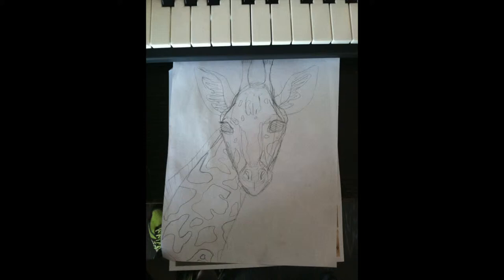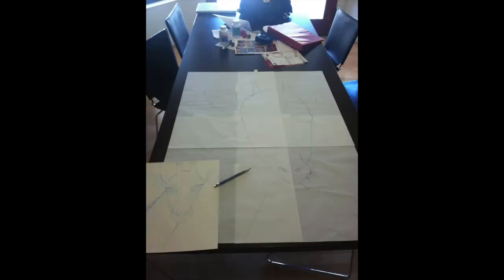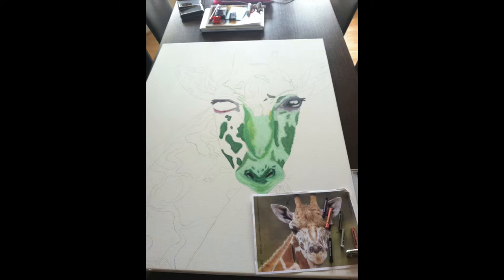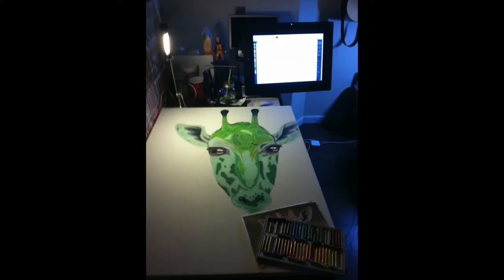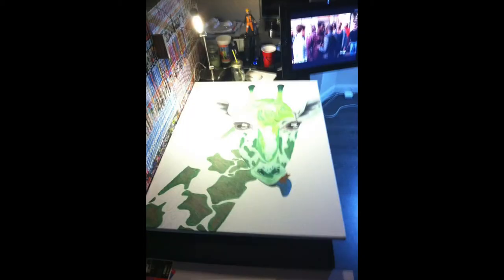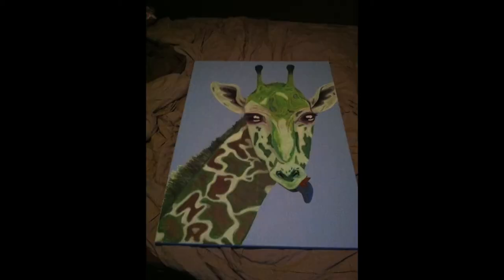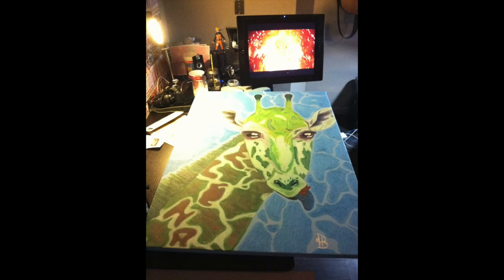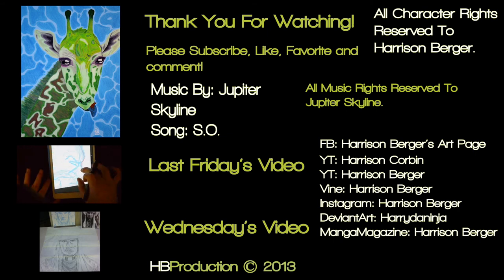Step by step: Giraffe Painting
Happy Wednesday!
Todays video is a step-by-step on how i go through the processes of completing a painting.